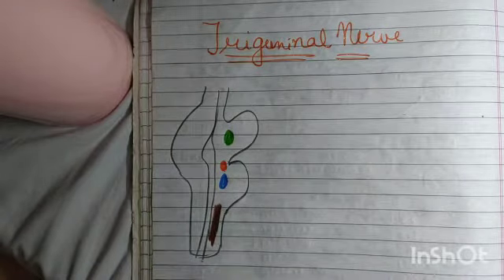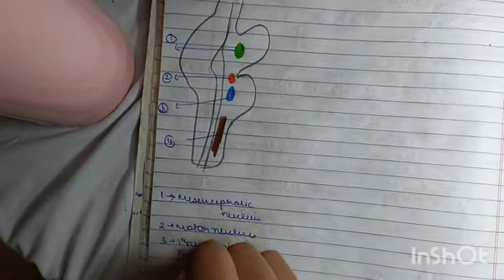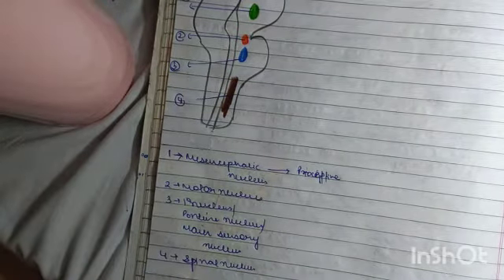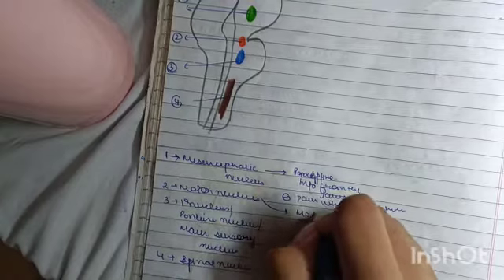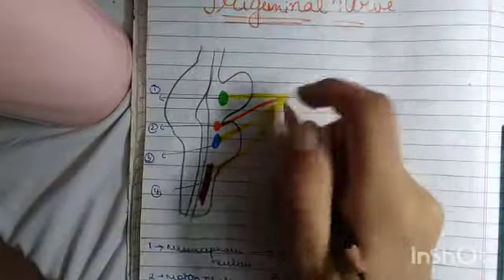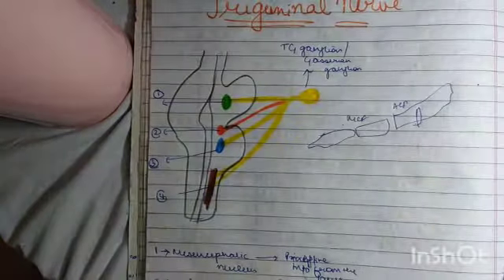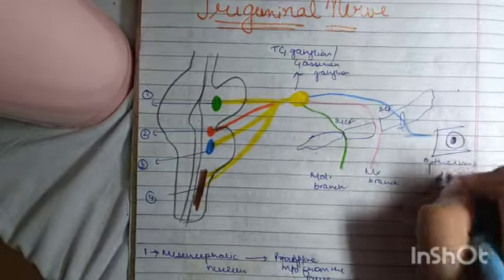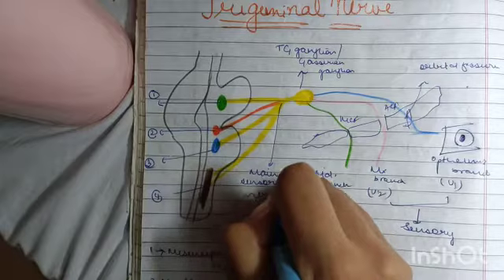Trigeminal Nerve Diagram / Trigeminal Neuralgia Diagram